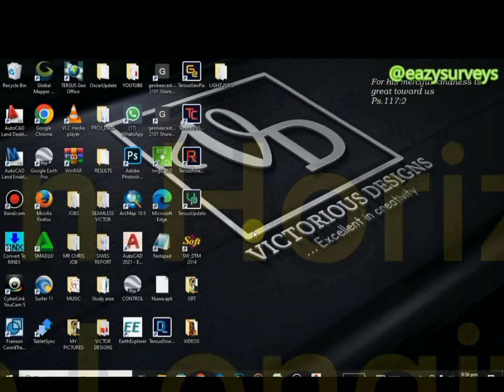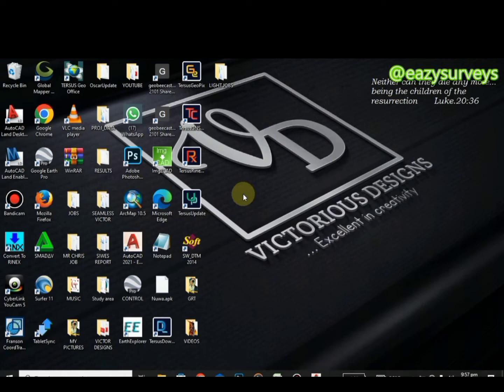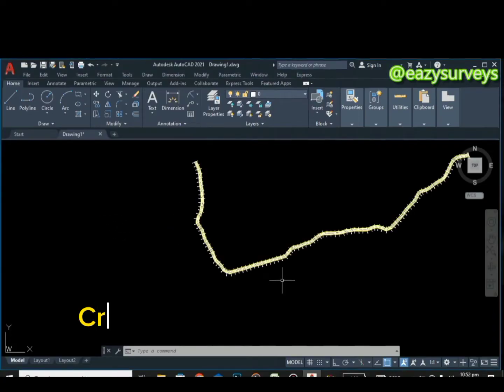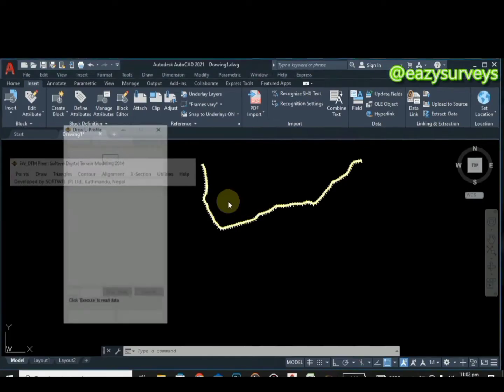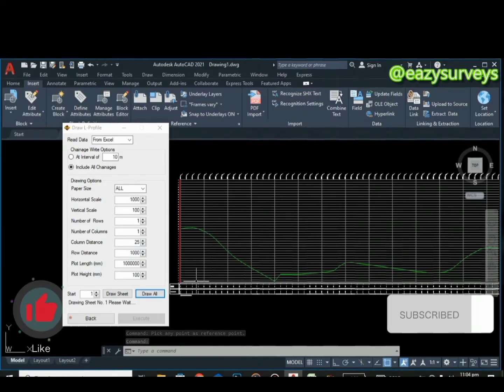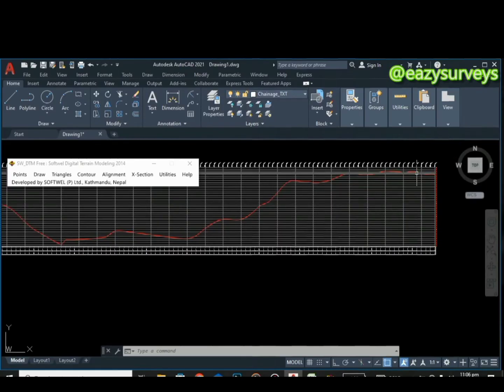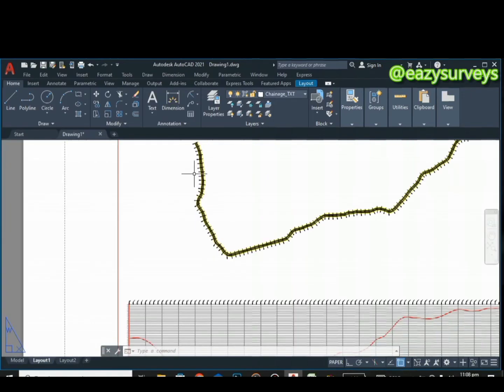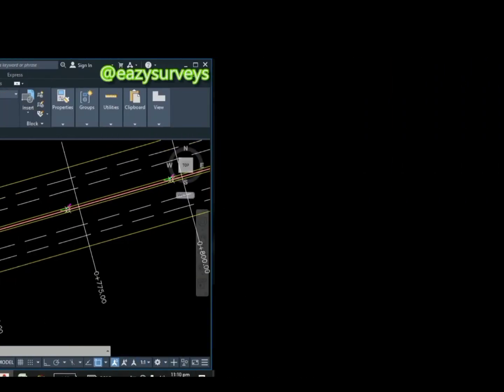Create LONGITUDINAL PROFILE in AutoCAD || Road Design tutorial for Beginners || Part1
In this tutorial, i will provide a comprehensive step-by-step guide for beginners on creating a longitudinal profile. Learn the basics of creating longitudinal profiles and gain the knowledge and skills needed to create accurate representations of terrain features.
This video tutorial gives a detail knowledge of plotting your longitudinal profile for your route survey using SW-DTM on AutoCad.